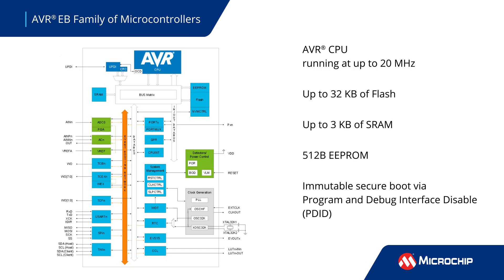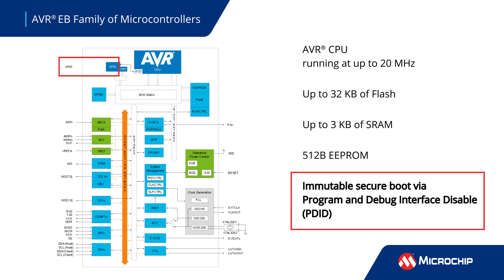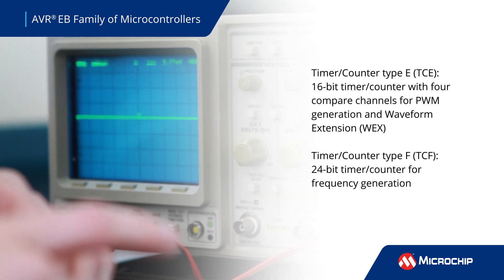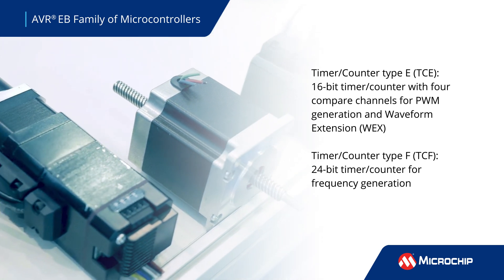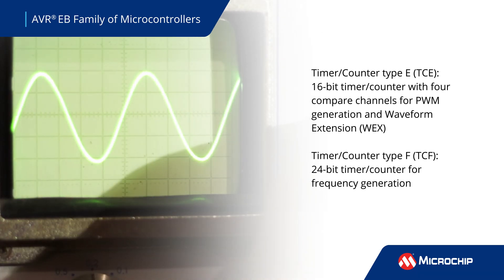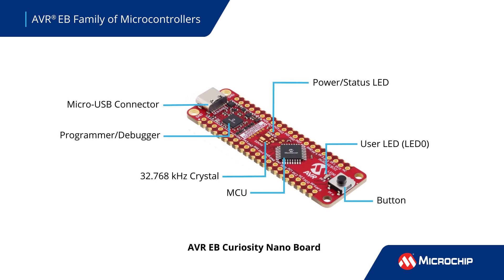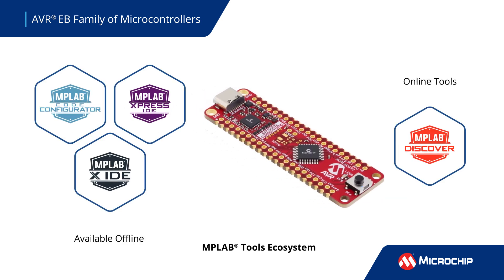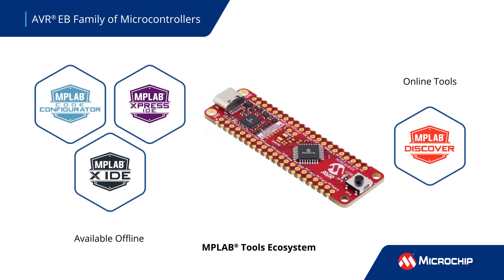AVR® EB MCU Family Overview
The AVR® EB family of microcontrollers (MCUs) from Microchip Technology are designed to enhance motor control and security in applications such as automotive, home appliances, and industrial uses. They feature dedicated peripherals for signal generation and fault detection, a Program and Debug Interface Disable (PDID) feature for increased security, and a Programmable Gain Amplifier (PGA) that works with the Analog Digital Converter (ADC) to detect small signals and reduce noise. These MCUs are supported by a robust ecosystem of software and hardware development tools, including the Curiosity Nano development platform and MPLAB® Code Configurator (MCC) for easy code generation.